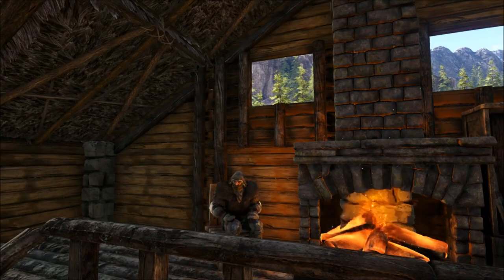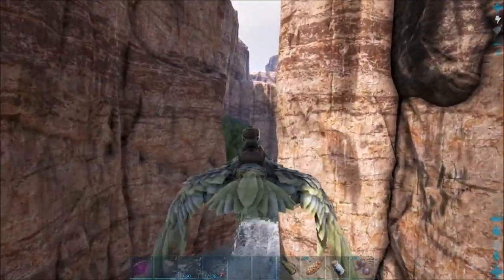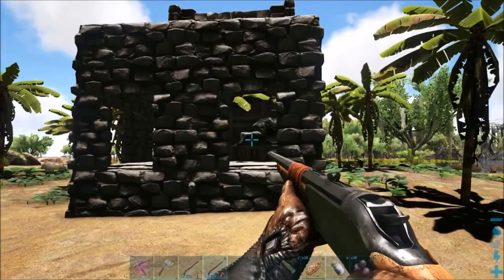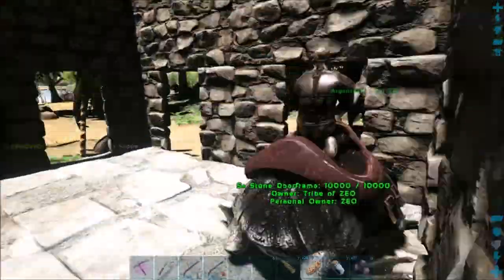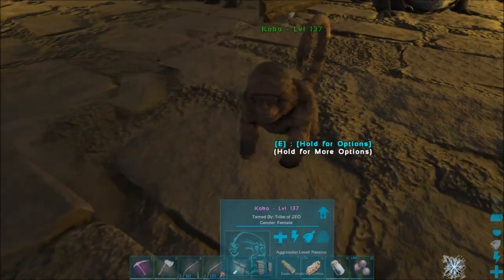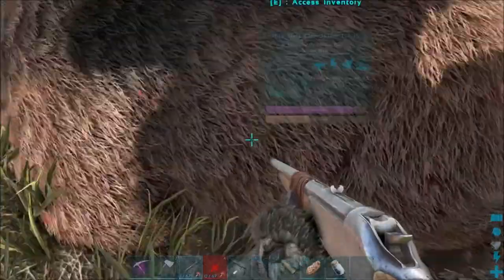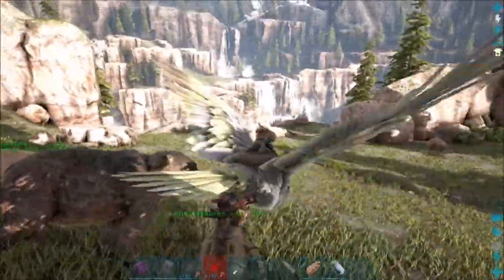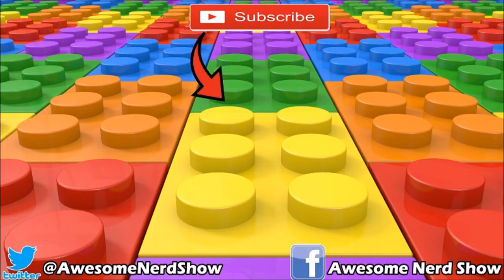ARK: Survival Evolved [Ragnarok] - Taming 4 New Dinos! - #14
ARK: Survival Evolved gameplay on the Ragnarok map! Taming 4 new dinos, an Ankylo, Dire Bear, Frog, and Monkey.

Xbox - FallenRedZeo